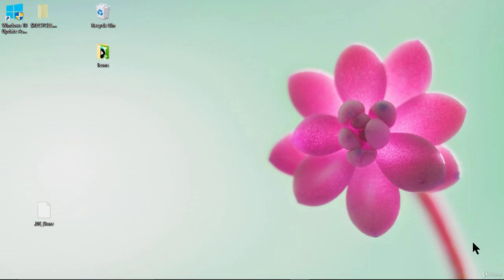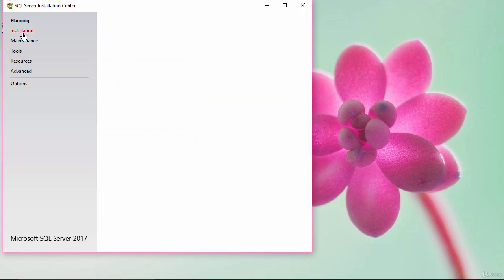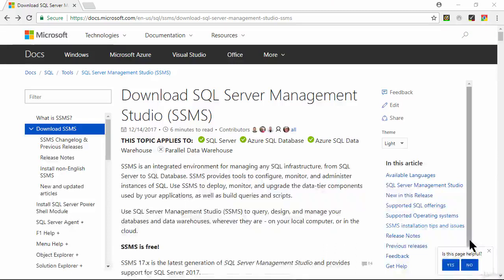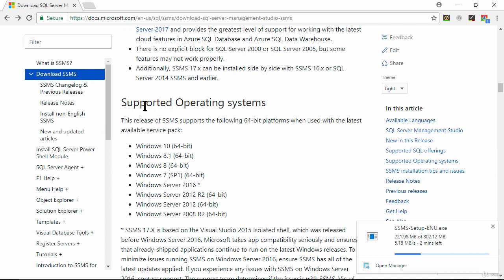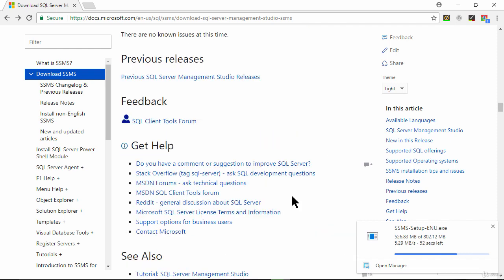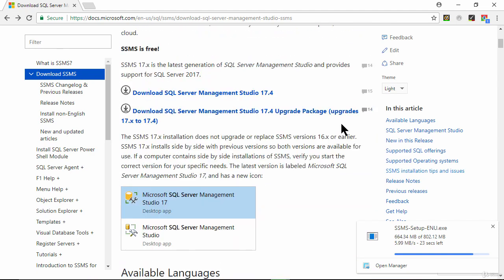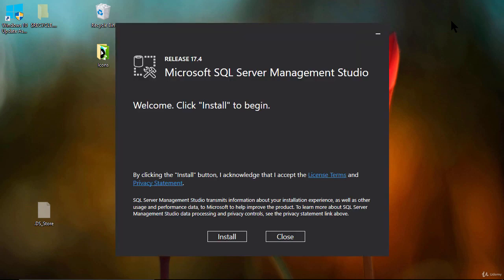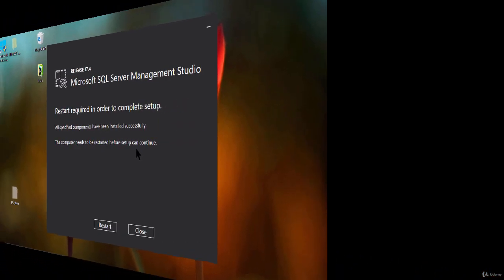Installing SSMS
To install SSMS (SQL Server Management Studio), follow these steps:

Go to the Microsoft website and download the latest version of SSMS.
Once the download is complete, double-click on the downloaded file to start the installation process.
In the installation wizard, select the installation language and click "OK."
Read the license terms and click "I accept the license terms" if you agree.
Choose the installation type. If you are unsure, select the "Basic" installation.
Select the installation location for SSMS or leave the default location and click "Install."
The installation process will start, and you will see a progress bar. Wait for the installation to complete.
Once the installation is complete, click "Finish" to exit the wizard.
To start SSMS, click the Windows Start button and search for "SQL Server Management Studio." Alternatively, you can navigate to the installation location and double-click on the SSMS icon.
That's it! You should now have SSMS installed on your computer.